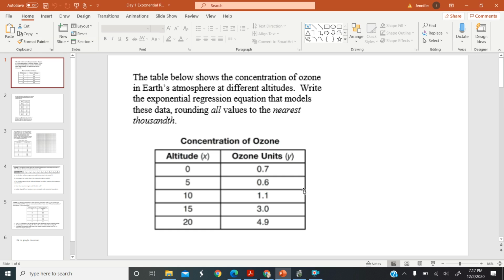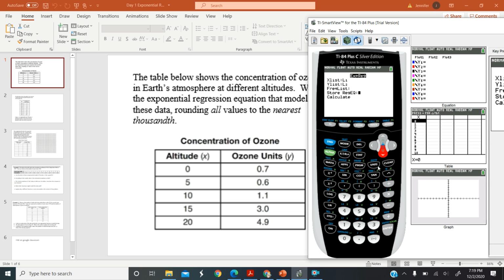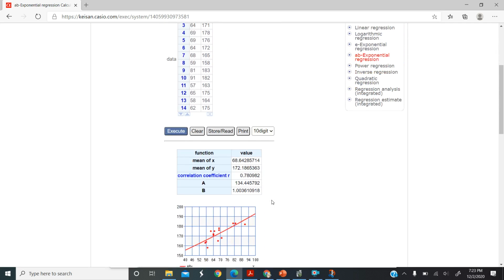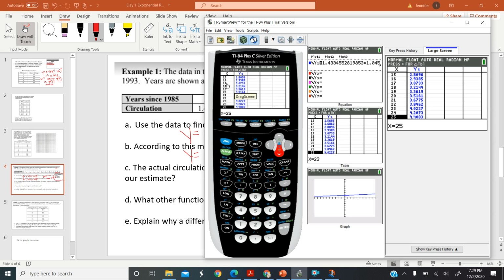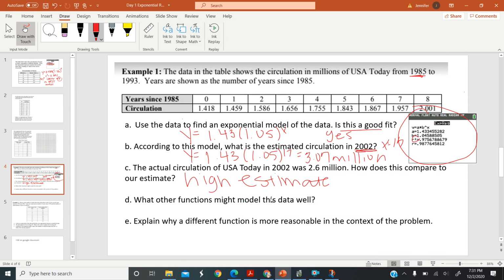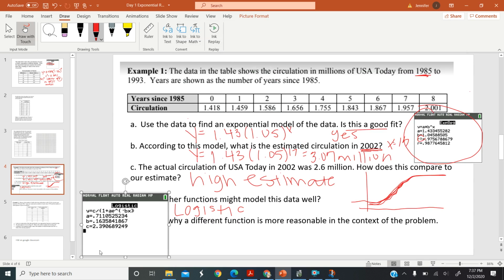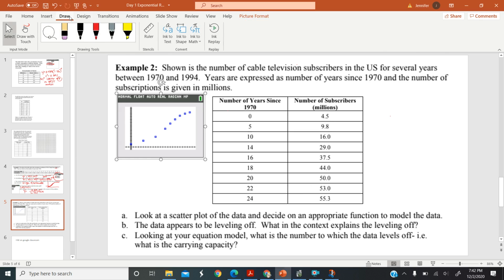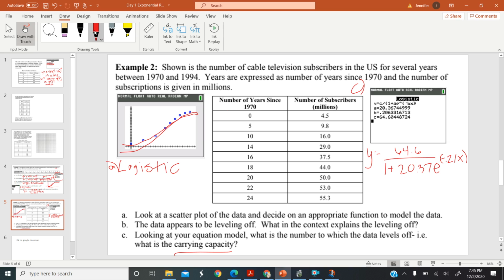Exponential and Logistic Regression